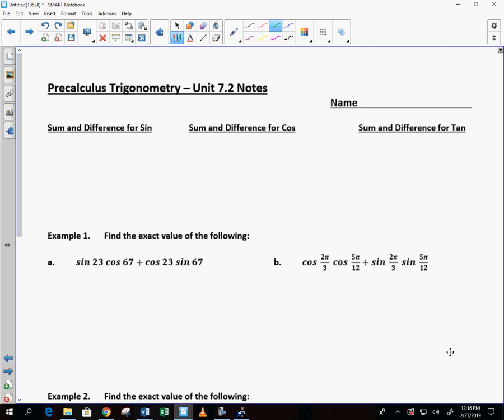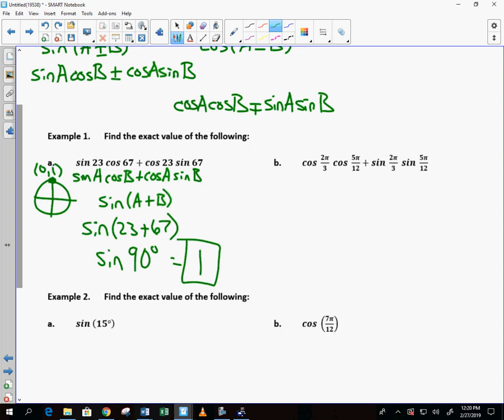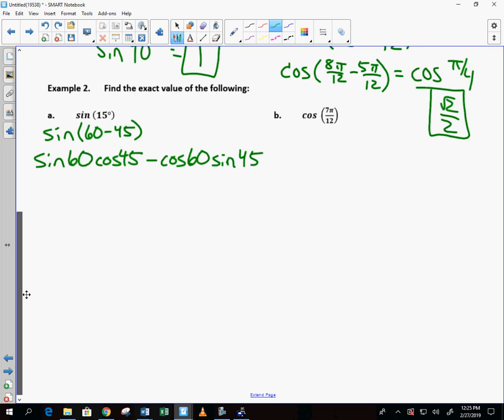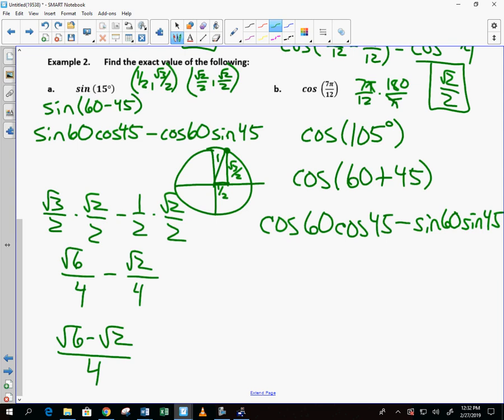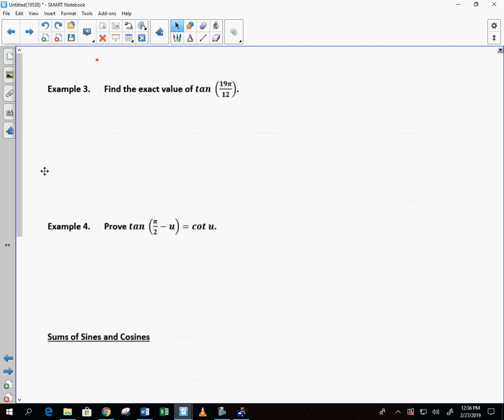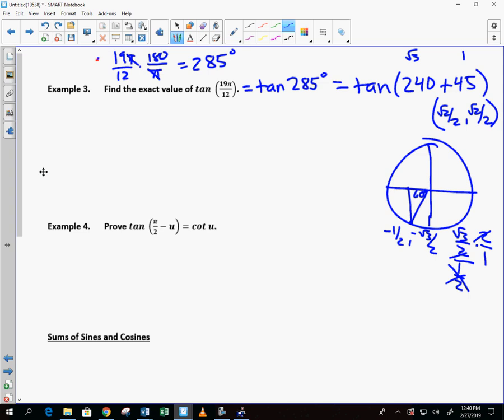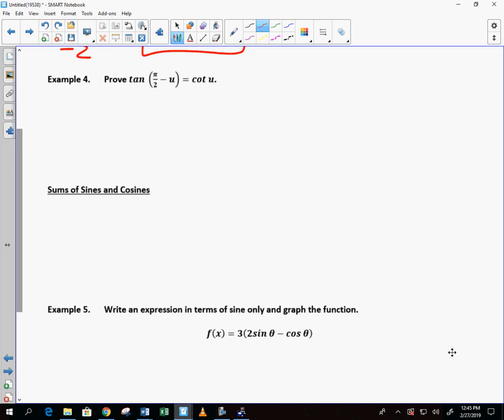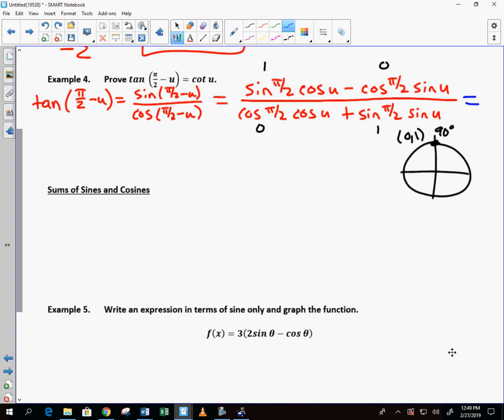College Trigonometry Unit 7 2 Notes Sum and Difference Formulas 2019